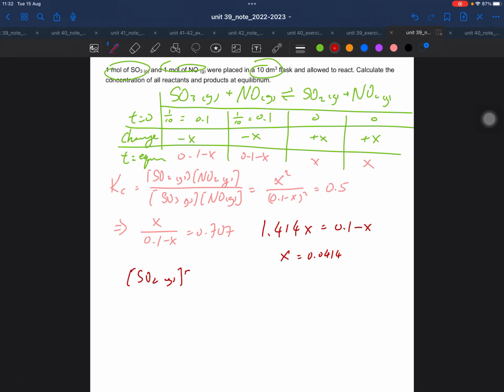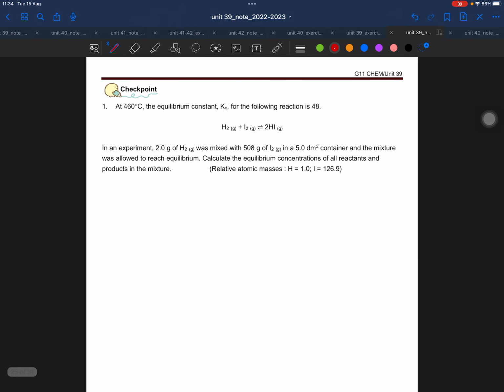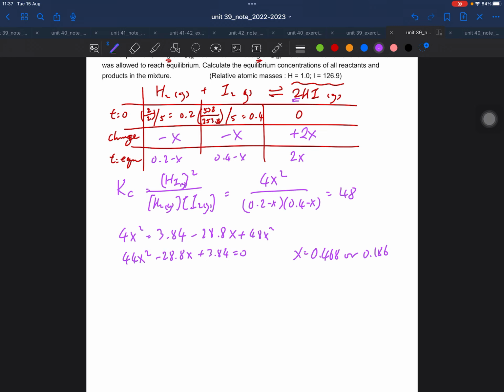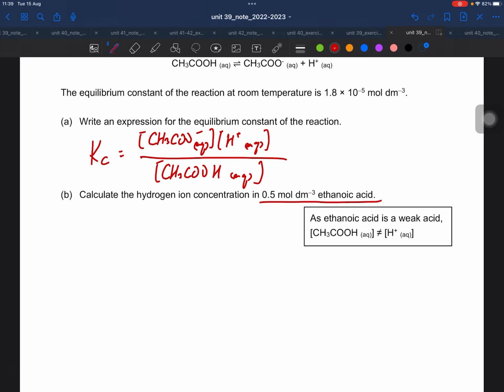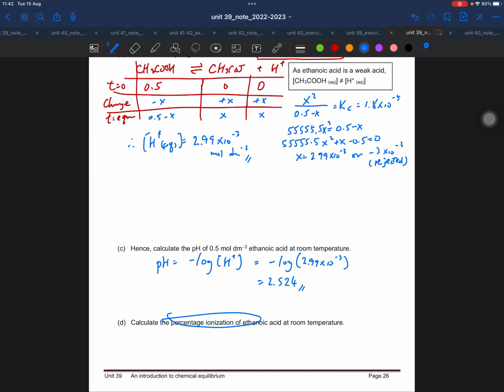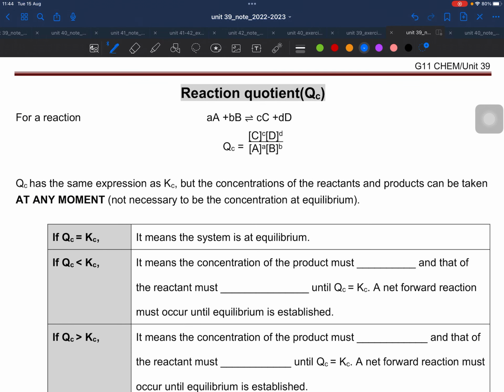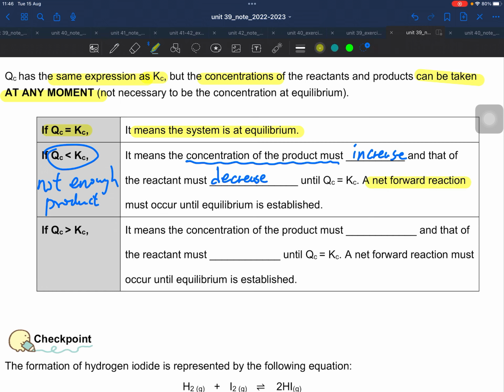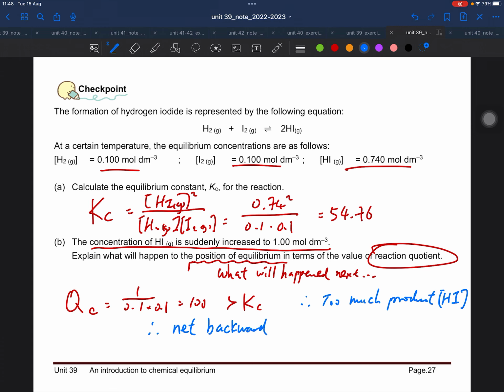Unit 39 note part 4